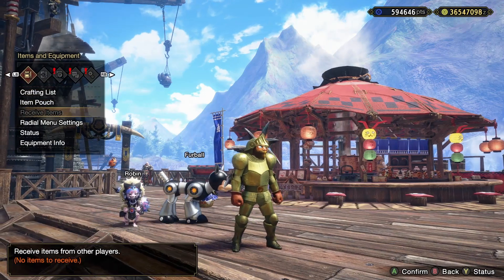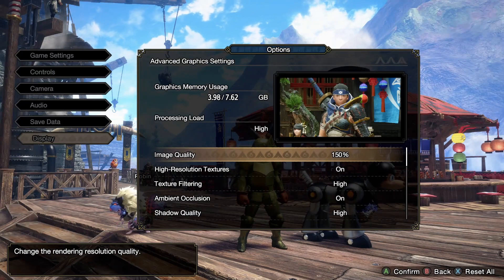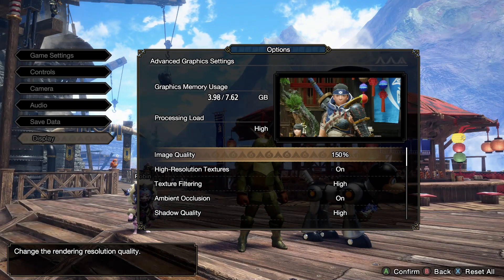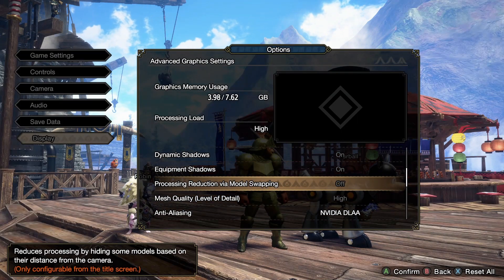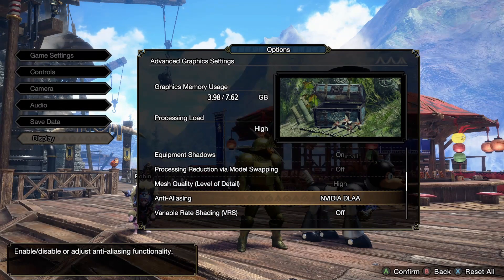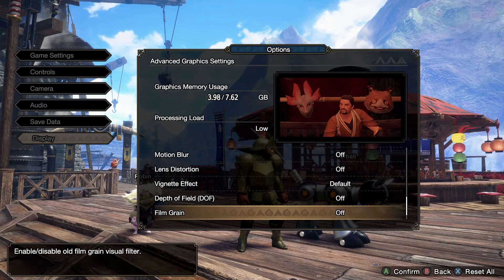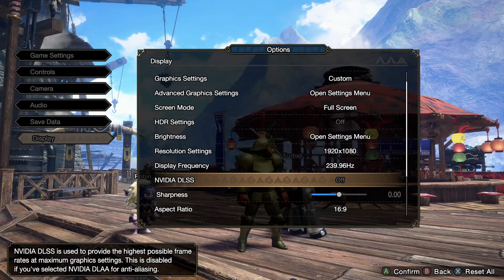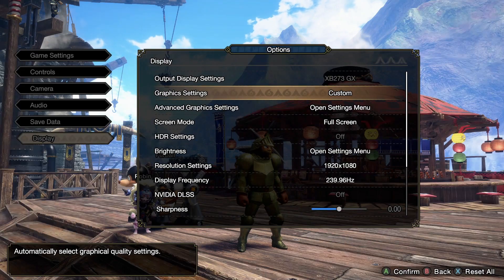MH Rise (PC): Best graphics settings for a big improvement!!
This will work in any resolution and any GPU (NO DLAA on AMD).